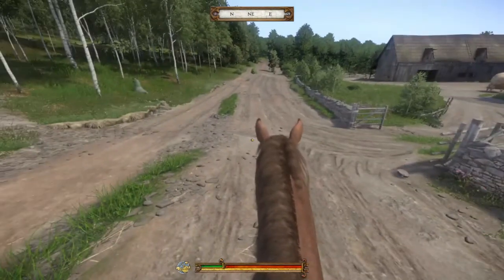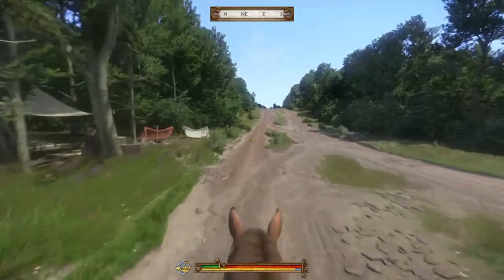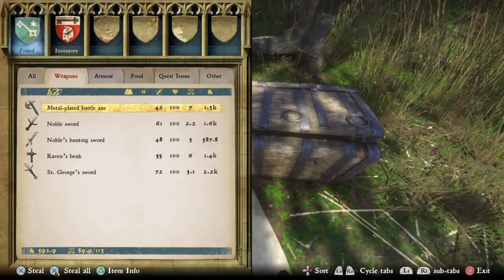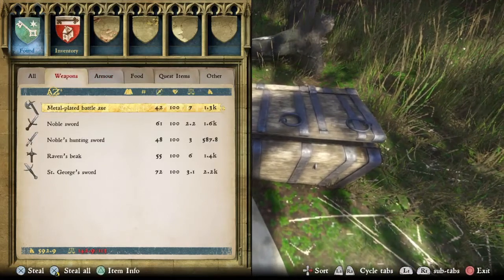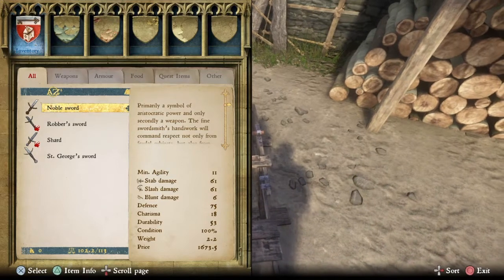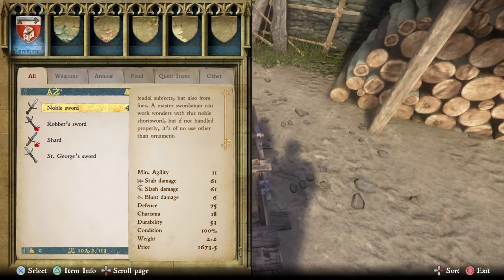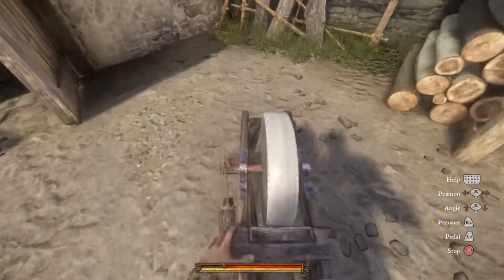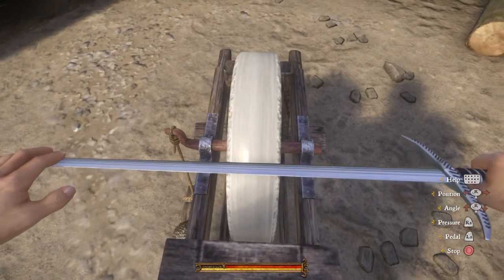St. George's Sword Location + Chest - Kingdom Come Deliverance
Welcome to the land of medieval Bohemia 1403! Discover the sword of the great English (Actually Roman) St. George! Plus a chest full of high end gear!